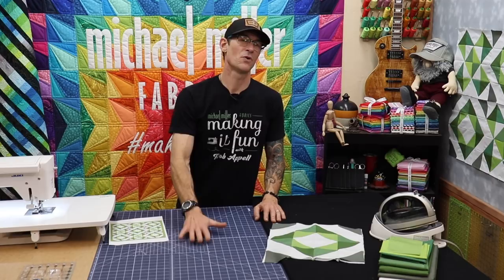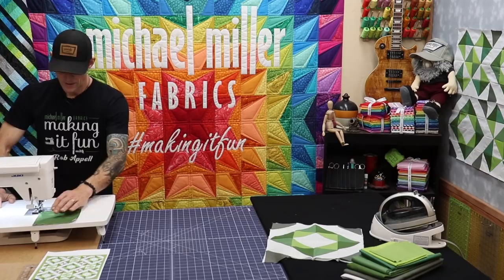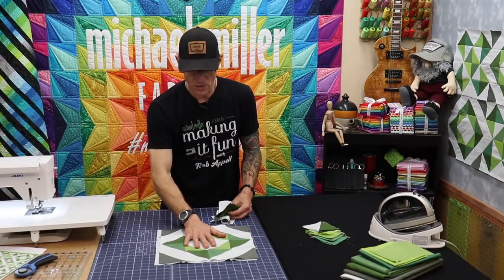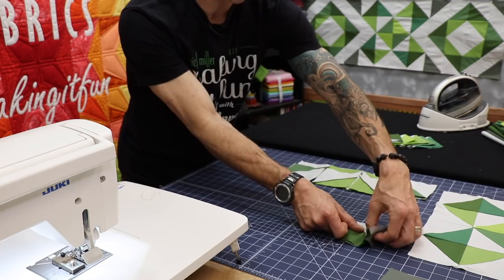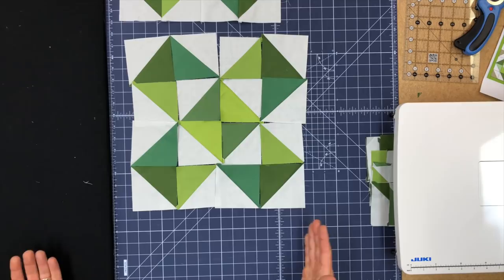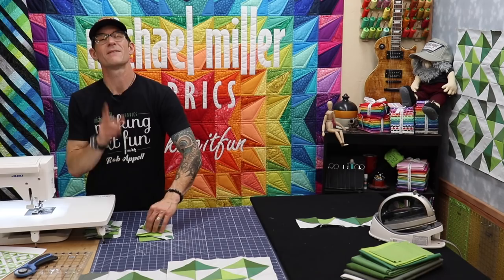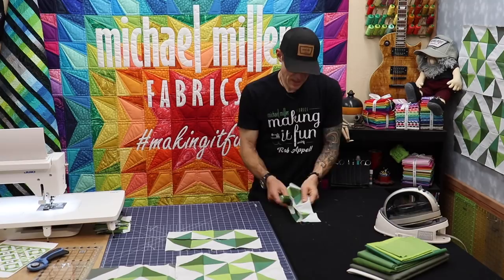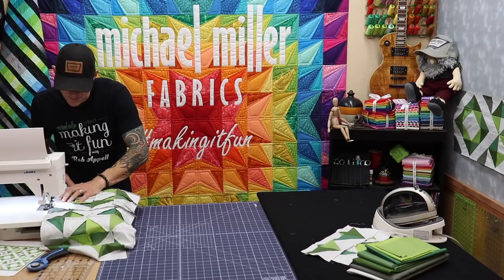The Recovery Quilt - Michael Miller Fabrics' Making it Fun #33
Rob Appell walks us through the steps for the fun blocks to make this Recovery Quilt from The Material Girlfriends. Lora and Lisa are kind enough to share this cool quilt and FREE Pattern, we encourage you to work in green fabrics to help add to the calming affect.